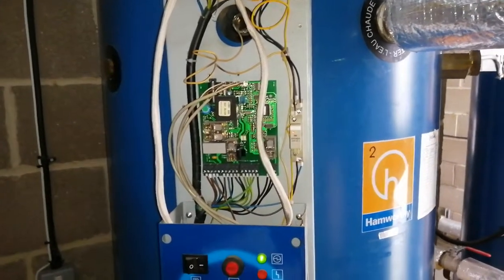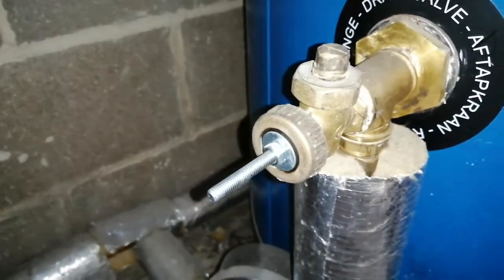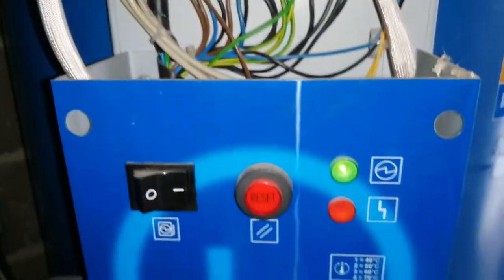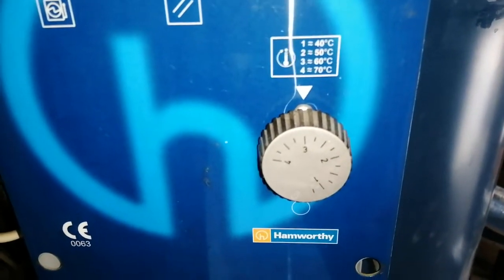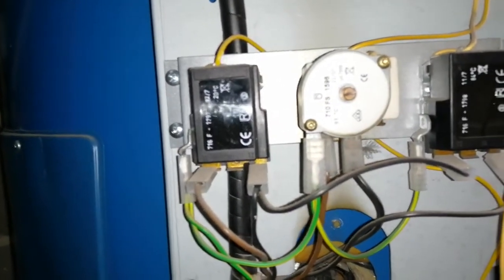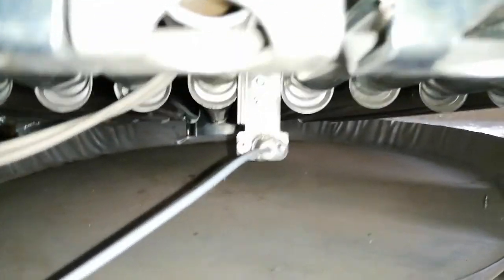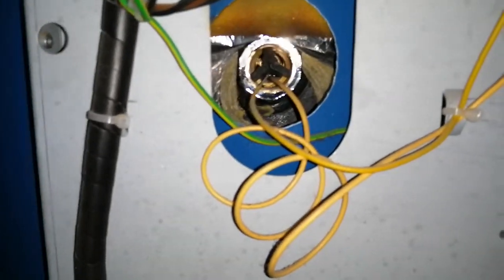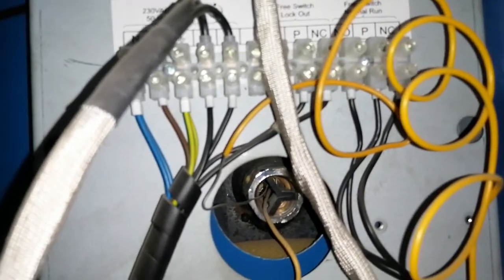HAMWORTHY DORCHESTER DR-LA 95